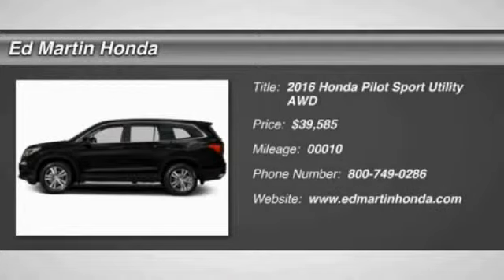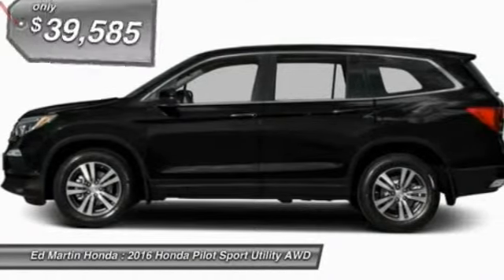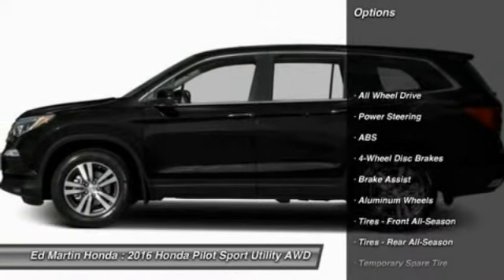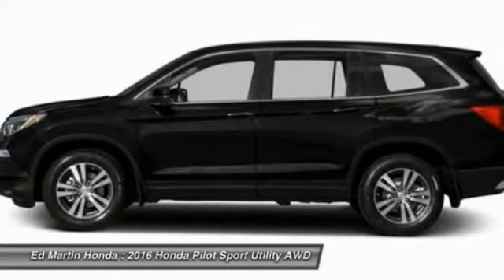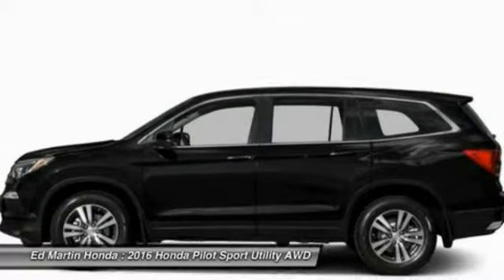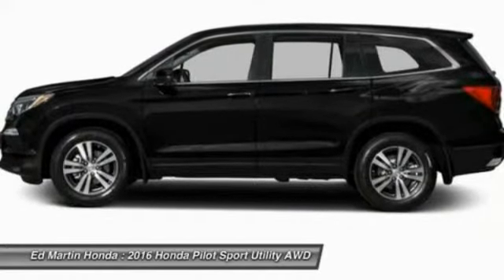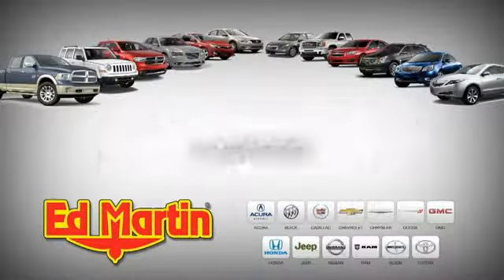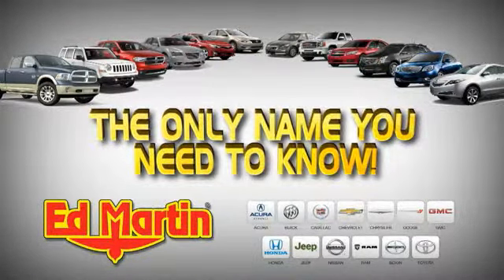2016 Honda Pilot 2PI1346